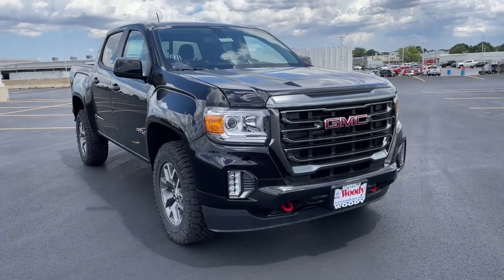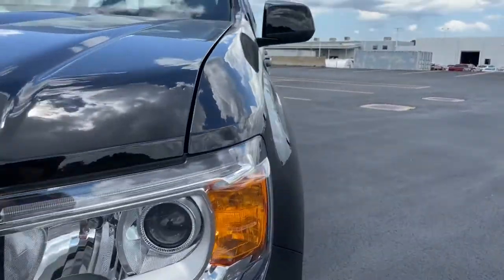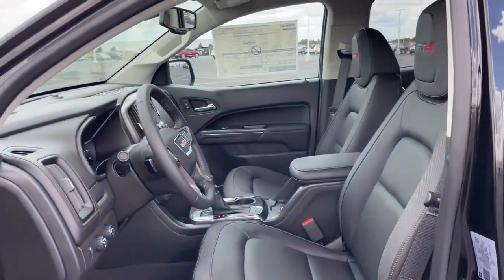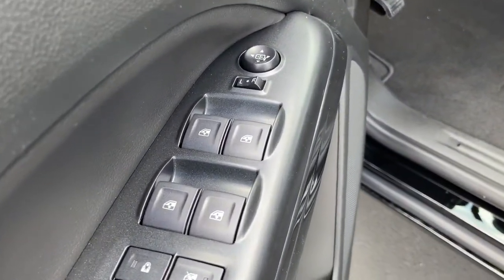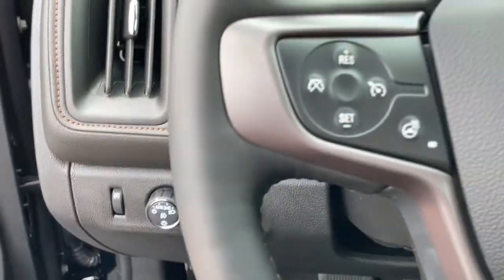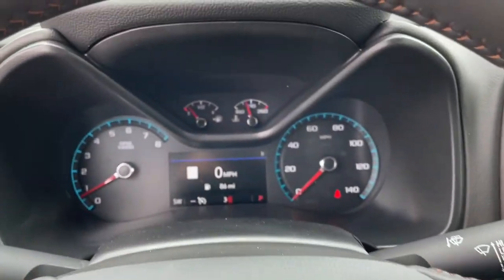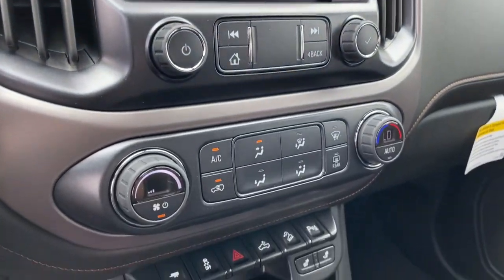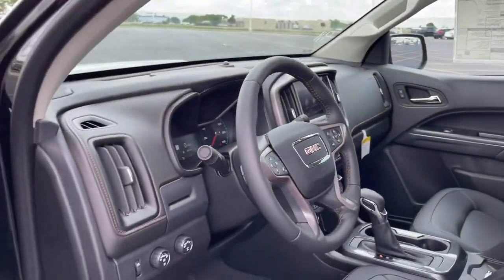2022 GMC Canyon Naperville, Plainfield, Aurora, Oswego, Chicago, IL G10285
Onyx Black New 2022 GMC Canyon available in Naperville, Illinois at Woody Buick. Servicing the Plainfield, Aurora, Oswego, Chicago, IL area.
2022 GMC Canyon 4WD AT4 w/Leather - Stock#: G10285 - VIN#: 1GTG6FEN6N1240823

Woody Buick
1585 W Ogden Ave

Visit Woody Buick GMC at the corner of Ogden and Aurora Ave. In Naperville. Chicagoland's largest selection of new Buicks and GMCs. 2022 GMC Canyon AT4 w/Leather 4WD 4WD. 17/24 City/Highway MPGWoody Buick GMC helps keep Chicagoland moving! We are a family-owned and operated dealership conveniently located at the corner of Ogden & Aurora Ave in Naperville with the largest Buick and GMC inventory around. If you're in the neighborhood, stop by to say hello! Woody will be standing in the showroom with his checkbook ready to give you top dollar for your trade-in. Our philosophy is: If you have a trade, you have a deal! Valet Service provides complimentary pick up and drop off of loaner vehicles, and a service department open until midnight enjoyed by customers from the cities of Naperville, Aurora, Downers Grove, Lisle, Saint Charles, Plainfield, Oswego and Montgomery, as well as Chicago and the surrounding communities.